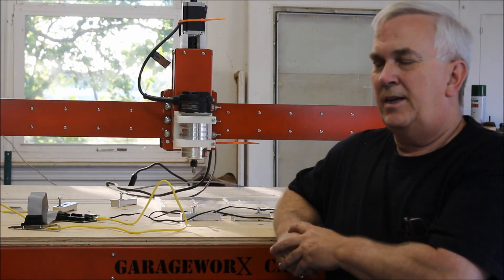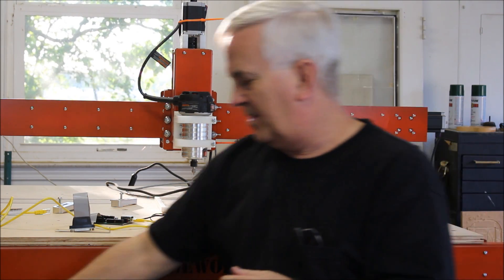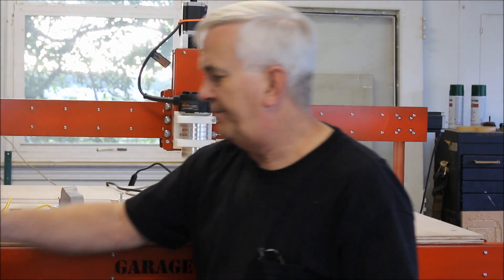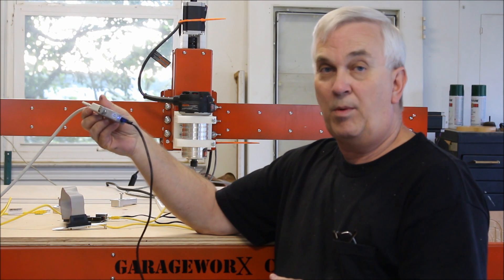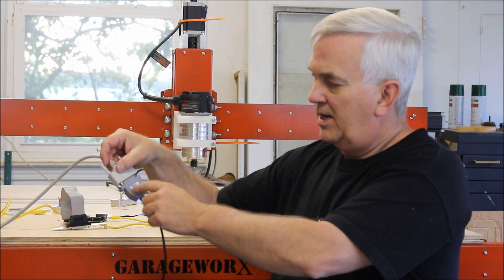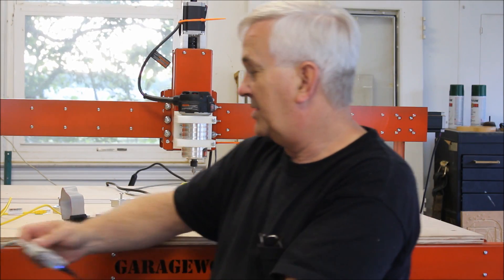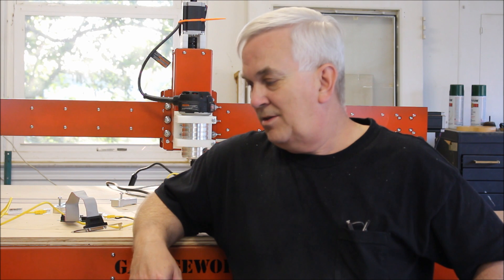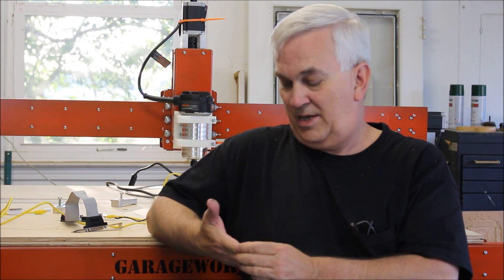UC100 CNC Motion Controller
Trying out the UC100 CNC Motion Controller I bought this week.  Also shared a blooper.

Mach 3 Control Software

UC100 USB to Parallel CNC Motion Controller